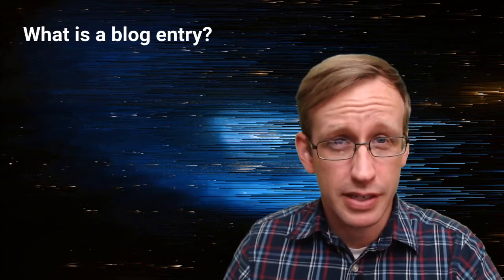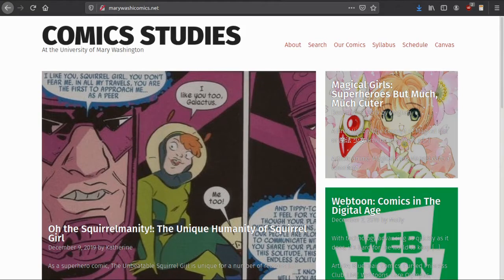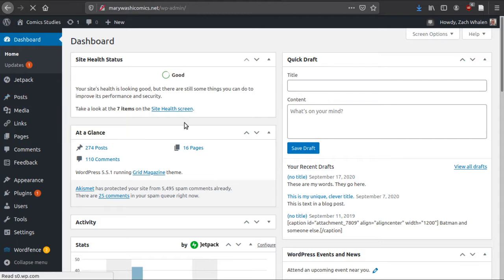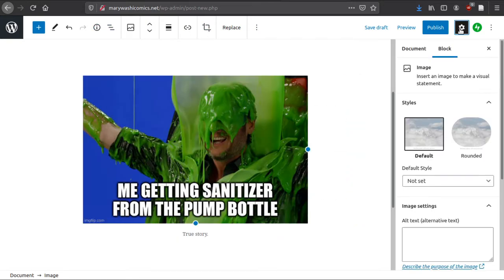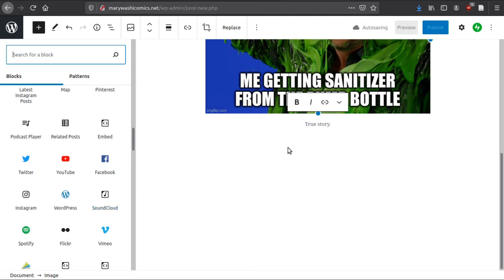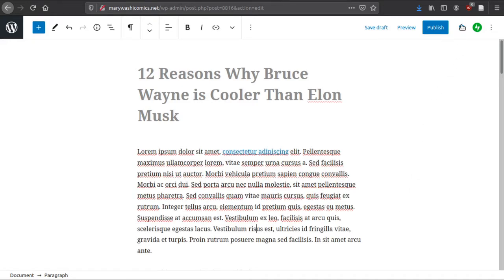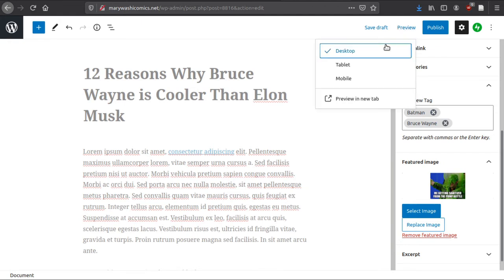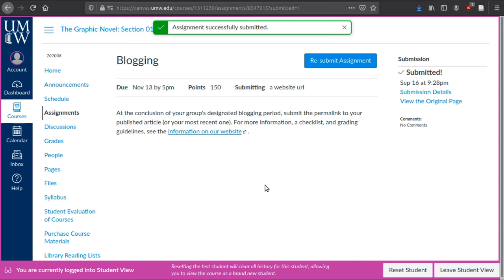How to Write a Blog Entry (if you're a student in my Graphic Novel class)